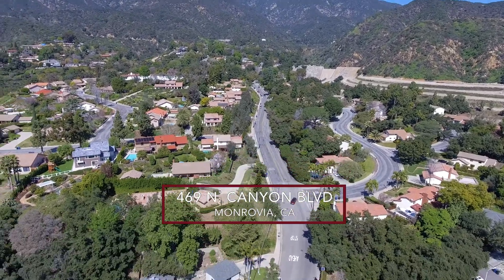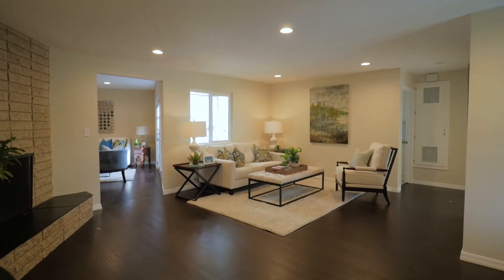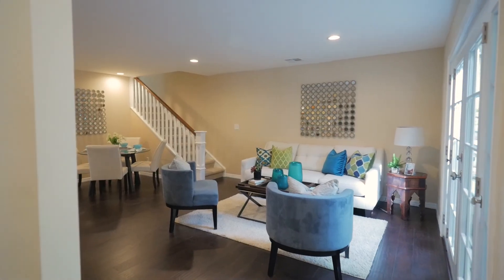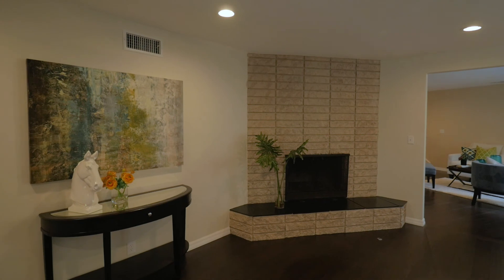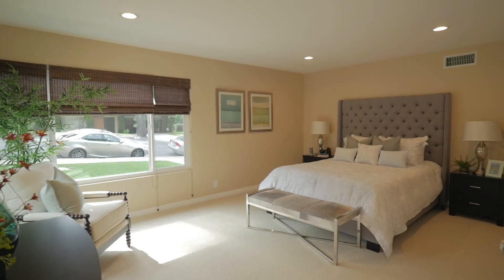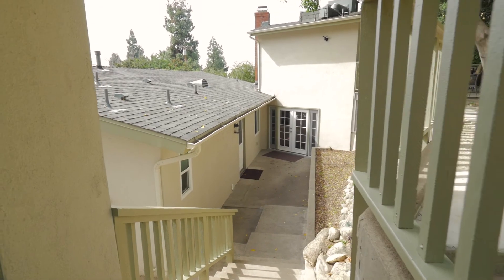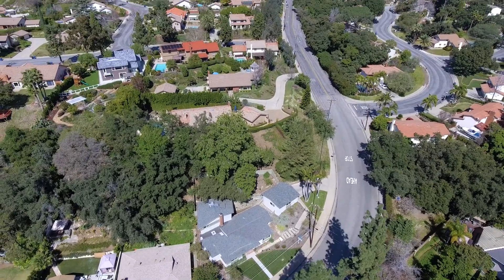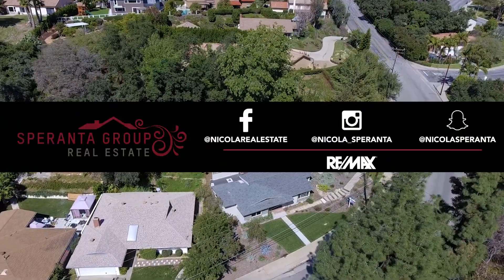The Speranta Group Presents: 469 N. Canyon Blvd, Monrovia, CA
Los Angeles real estate specialist Nicola Speranta presents a gorgeous ranch rambler in Monrovia, CA.
Stunning ranch rambler completely remodeled tastefully
4 bedroom, 3 bathroom
2813 sq ft of perfectly designed living space
Huge master suite with walk in closet and jacuzzi tub
Guest quarters/second master suite with beautiful view of the sunset
Designated laundry room/mud room
Chefs kitchen with centre island and dining area with french doors leading outside
Lots of natural light showcasing the open floor plan
Beautifully landscaped with drought resistant irrigation and plants
Fantastic back deck with private backyard perfect for large parties and entertaining
Built in 1964 completely remodeled in 2016
Detached 2 car garage
Backdrop san gabriel mountains
Hiking trails and mountain bike trails literally on the back door step
Terrific location with a spacious lot!